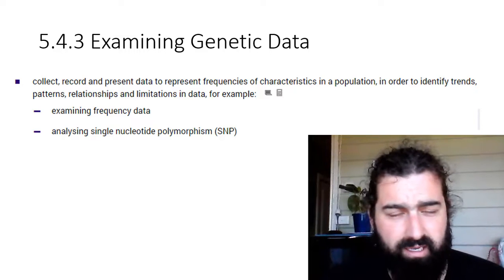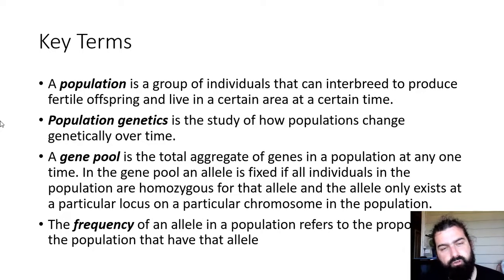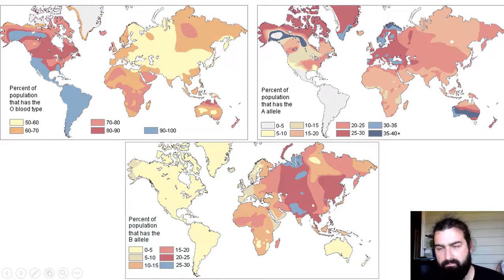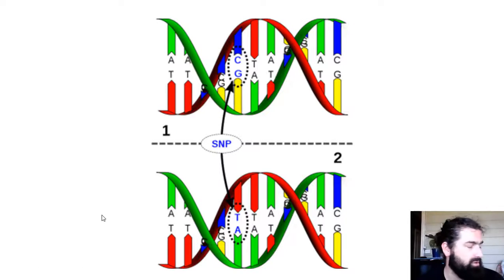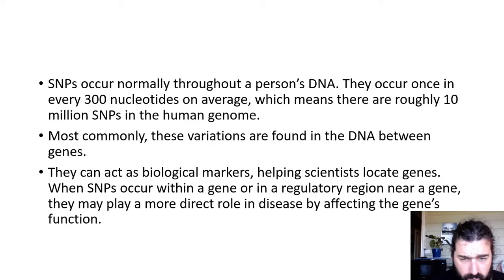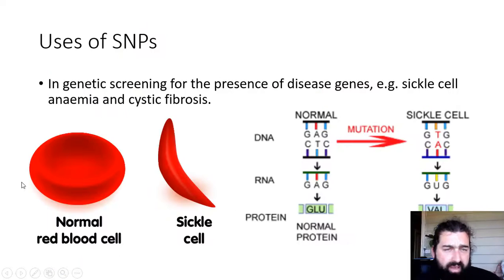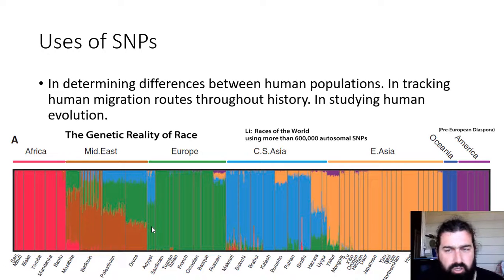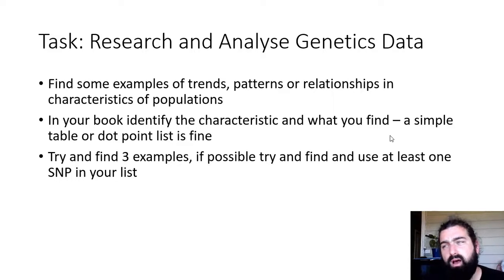5.4.3 Genetic Data and Trends whsbio2018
Bioislife